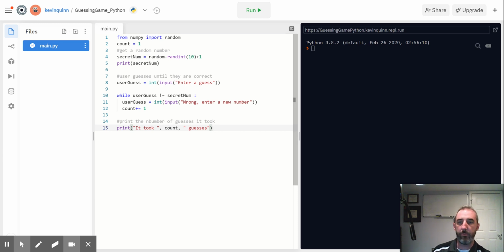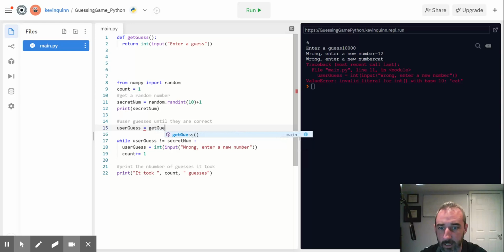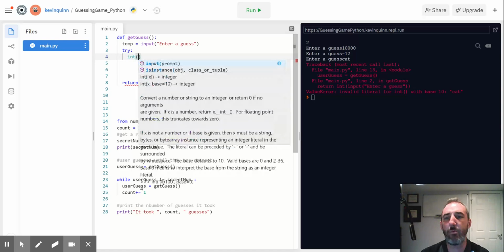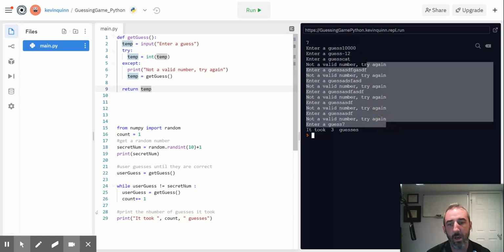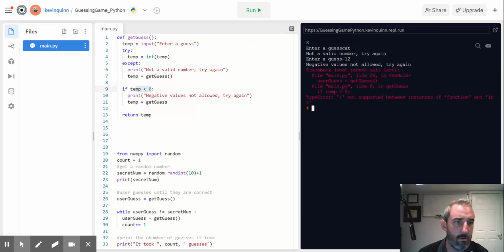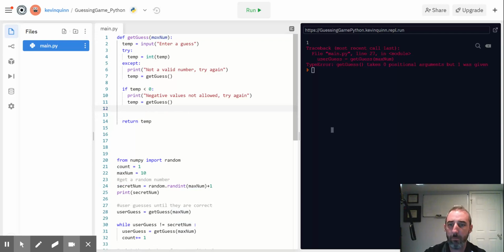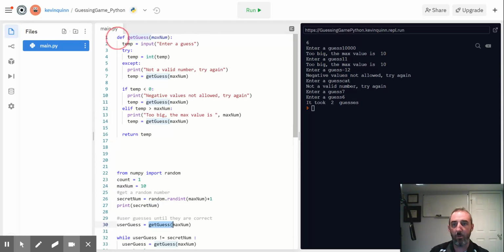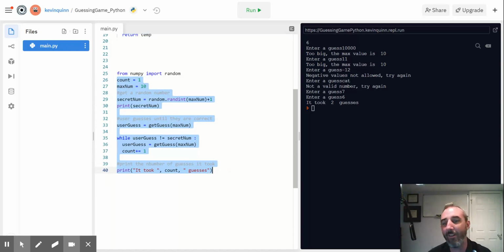The Value of Methods - Python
In this video we revisit the guessing number game to demonstrate how methods can make a program more sophisticated without adding complexity.